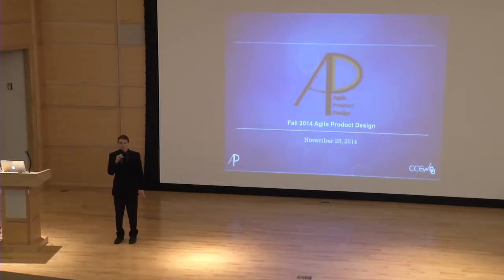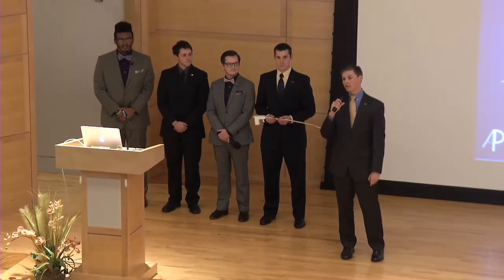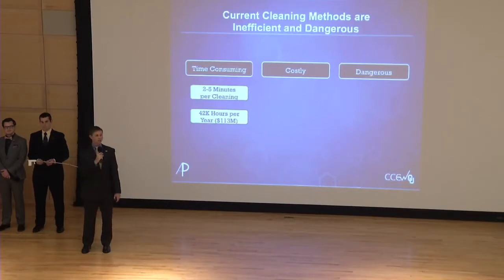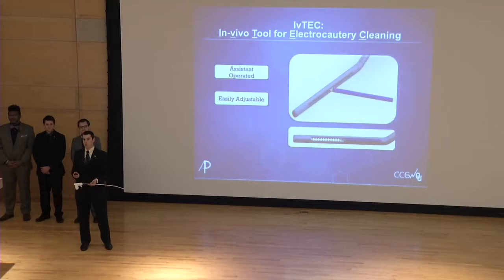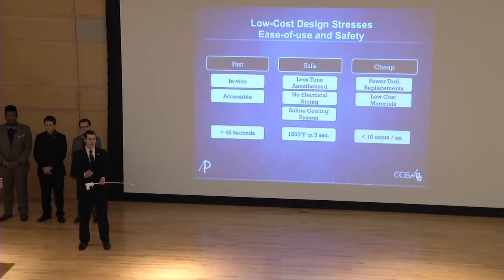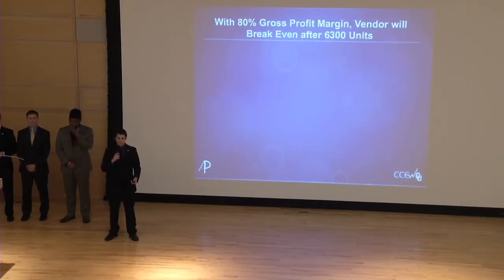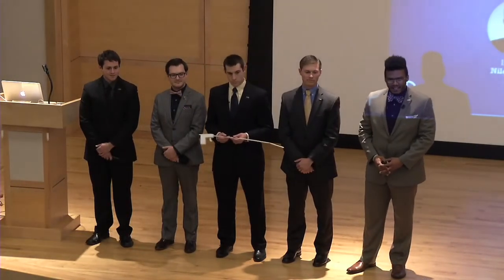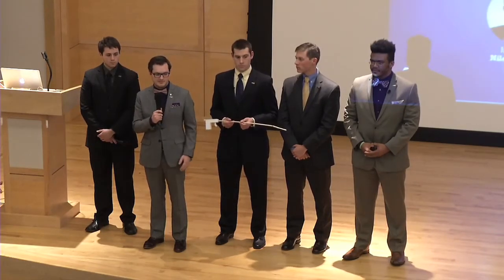Agile Product Design - IvTEC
The Fall 2014 Agile Product Design team presents the unique, in-vivo cleaning tool they ideated, prototyped, and patented for use in robotic surgeries. Team members: Michael Petri (TL), Andrew Stewart, Rannyu Ngoran, Jonathan Schick, Derrick Jones, Patrick Stevens.